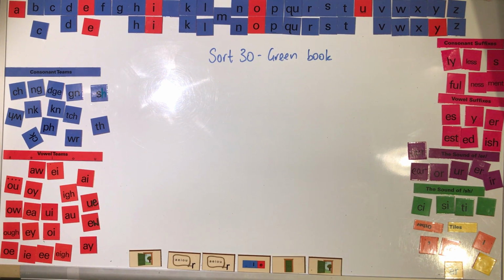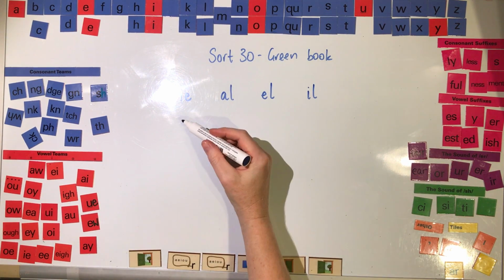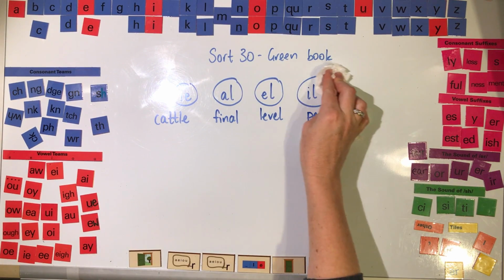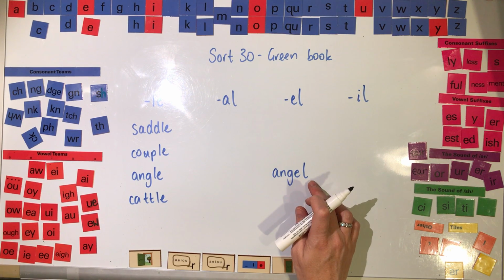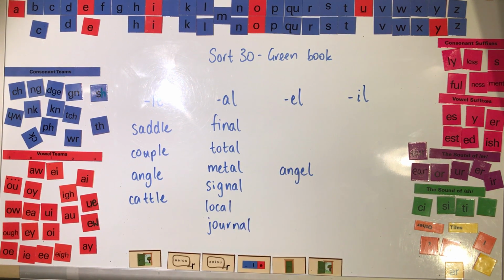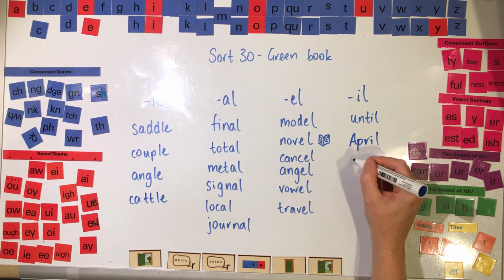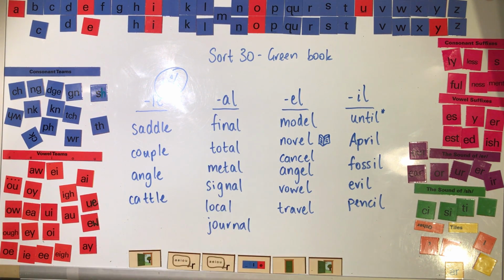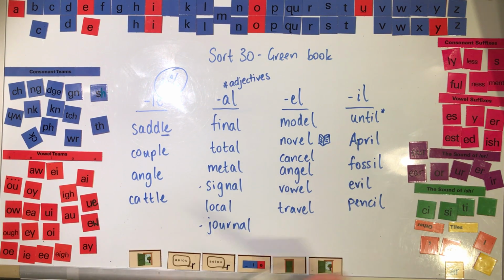Mrs B- Words Their Way, Green Book, Sort 30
Lesson on Sort 30, Green Book.